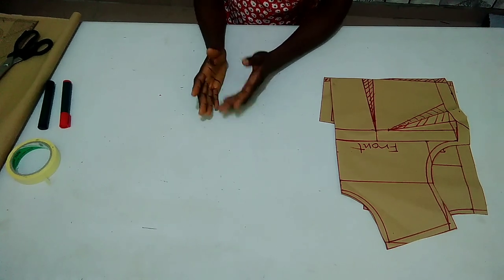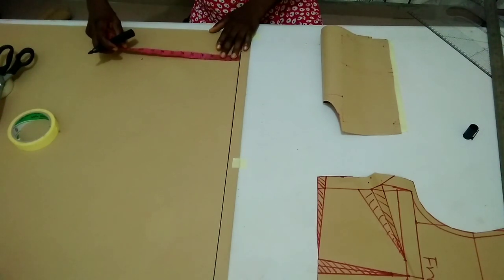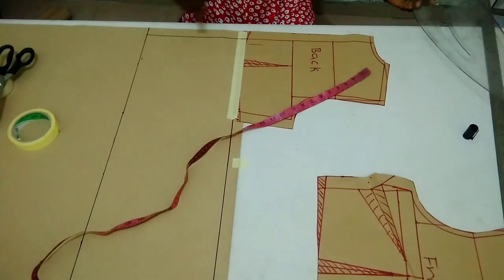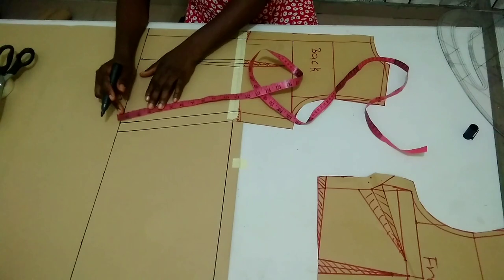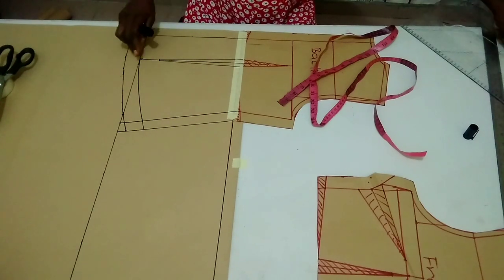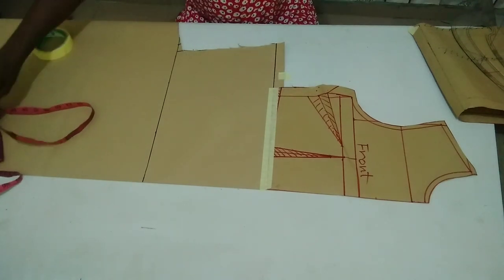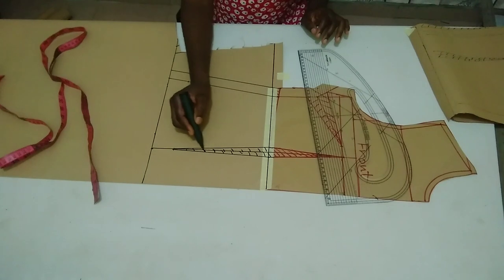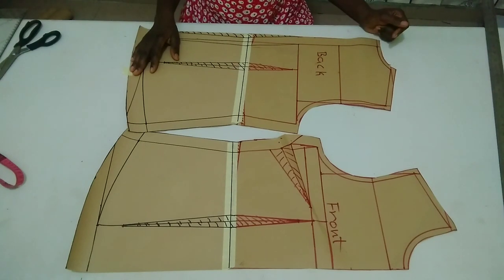How To Draft Full Scale Basic Bodice Patten/Basic bodice Block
This video shows How To Draft Full Scale Basic Bodice Pattern in a very simple way.

 The link on how to draft half scale basic bodice pattern is as follow.